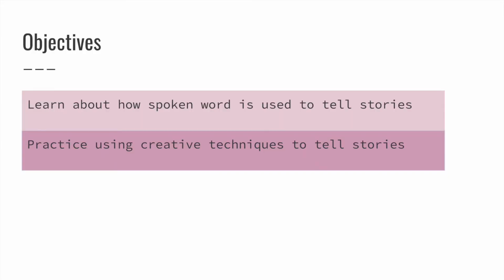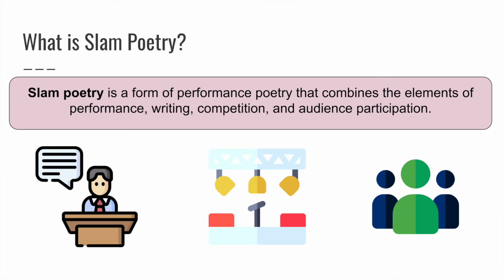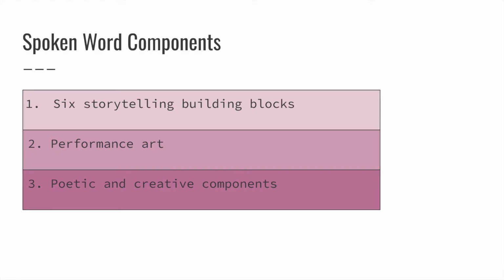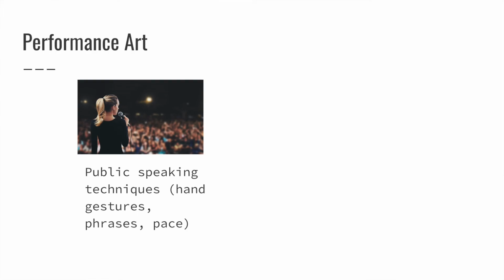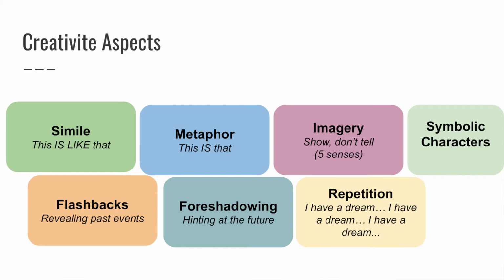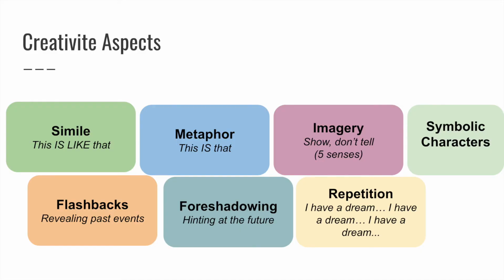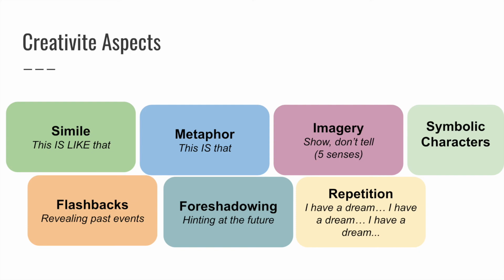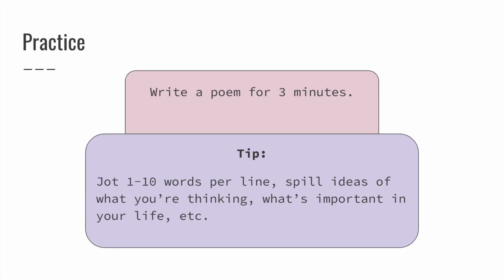Oral Storytelling - Spoken Word!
In this workshop, Wendy walks through other forms of oral storytelling that can be useful in presentations as well as in other settings! One of the forms she focuses on is spoken word, a highly effective form of storytelling!